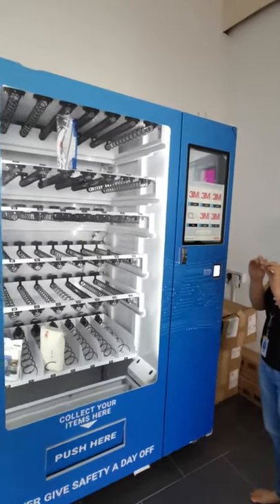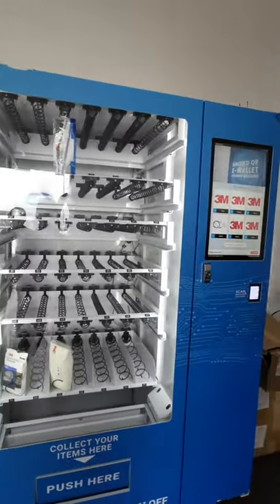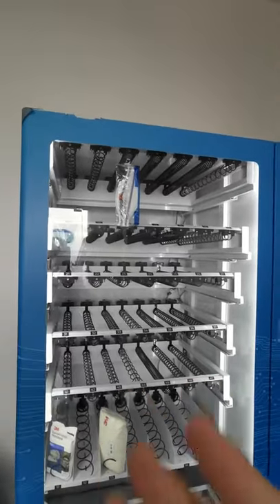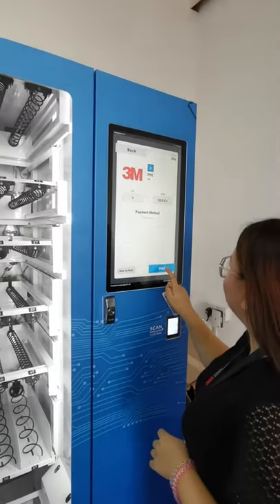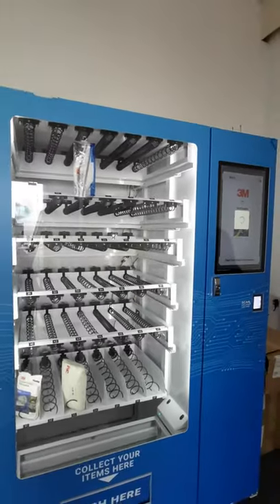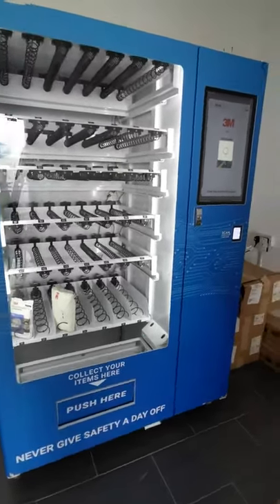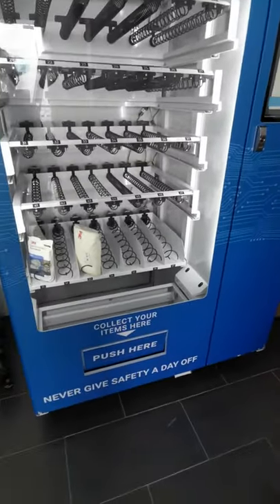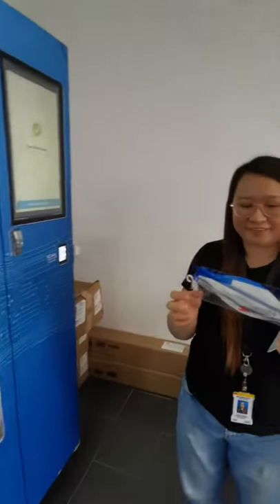Staff Card Redemption by our industrial vending at Bintulu Sarawak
This video is a brief demonstration of our industrial vending machine to serve oil & gas industry in Bintulu, Sarawak.